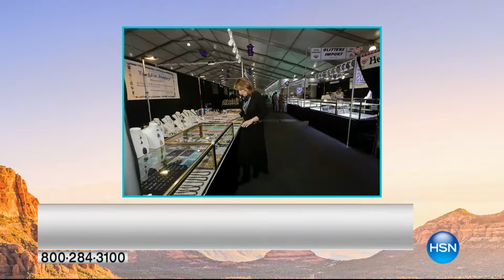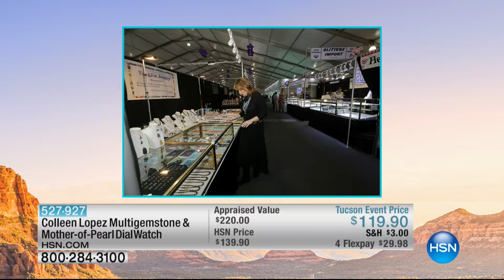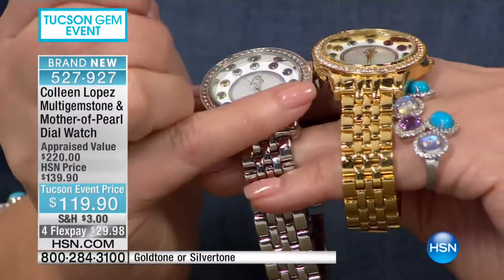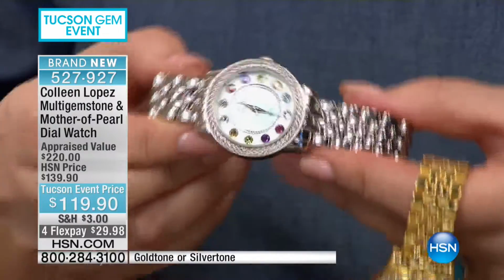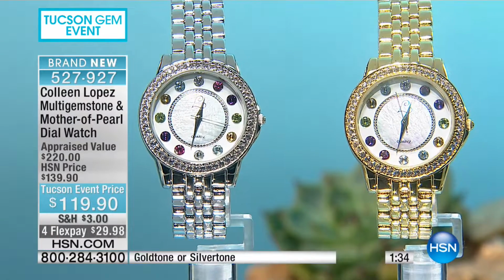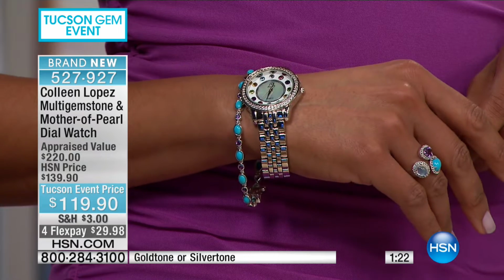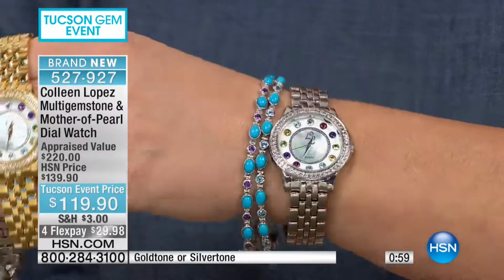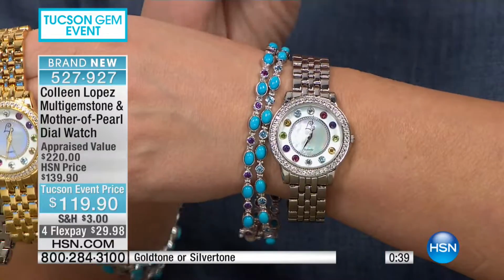Colleen Lopez Multigem MotherofPearl Dial Watch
Colleen Lopez "Always on Time" Multigemstone and MotherofPearl Dial Watch
Timeless practicality, meet rainbowlike dazzle. Classic motherofpearl and shimmering gemstones give this sleek wristwatch...